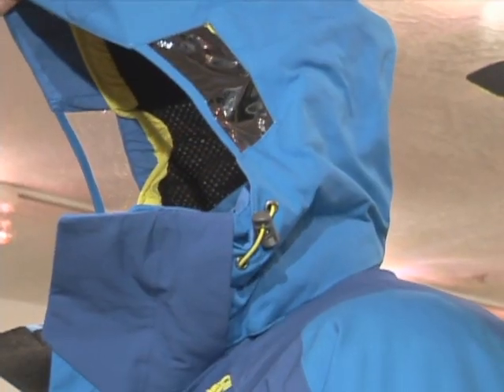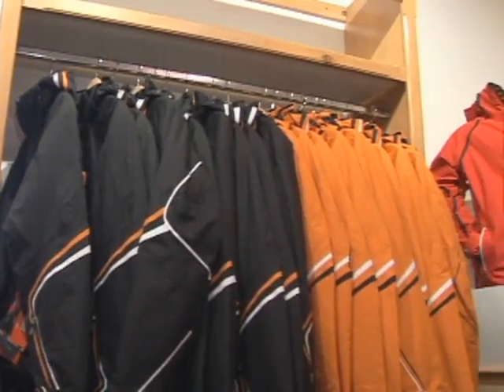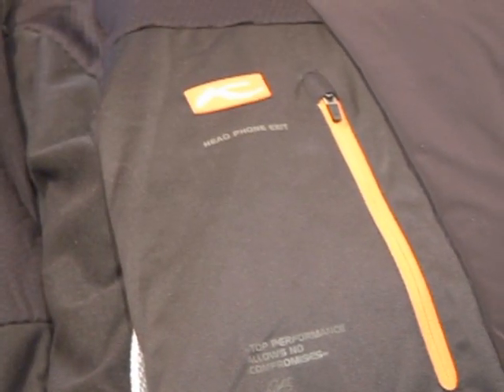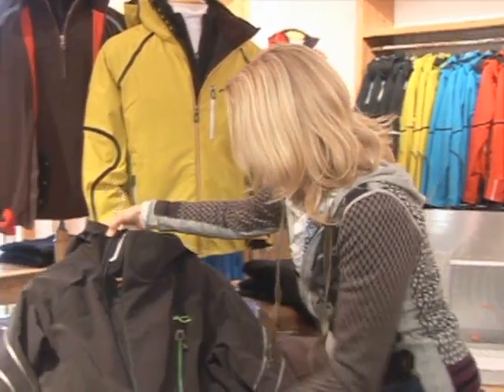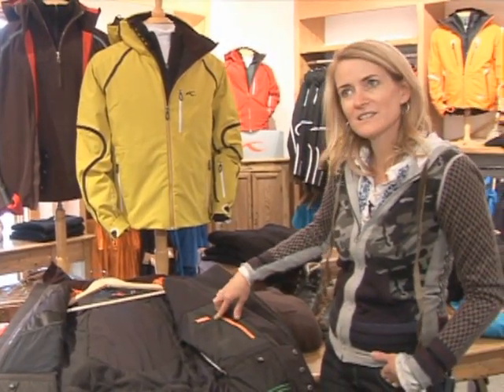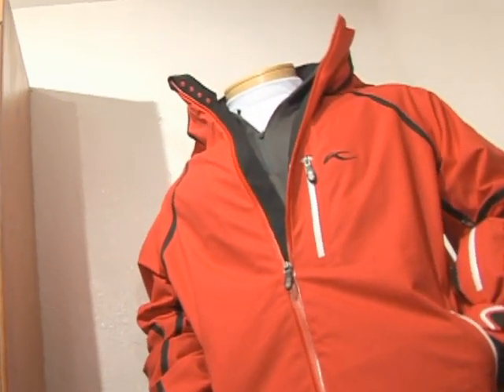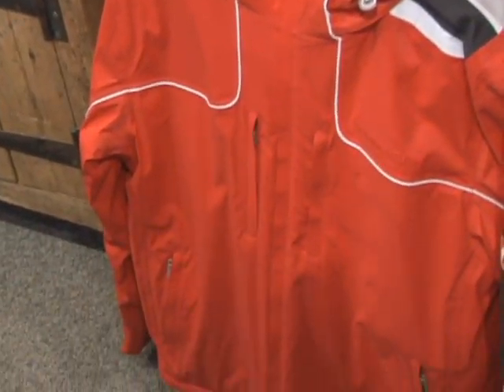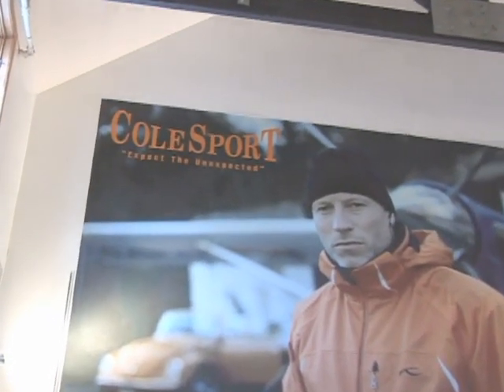2008-09 Gear Preview: Men's Softgoods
Park City's ColeSport previews what the stylish man should be wearing on the slopes this winter.